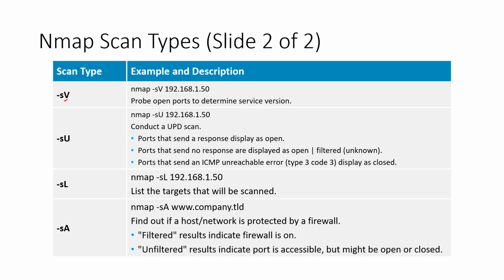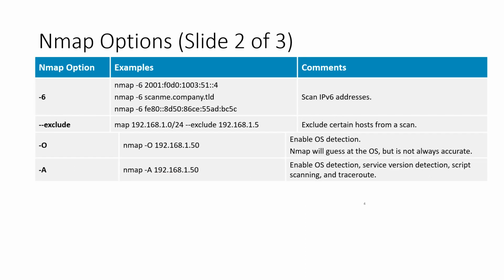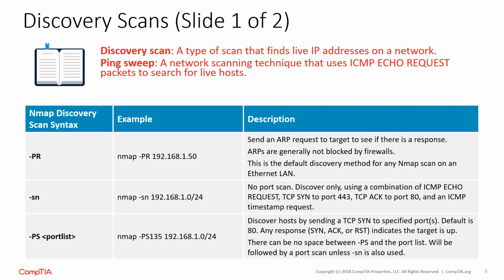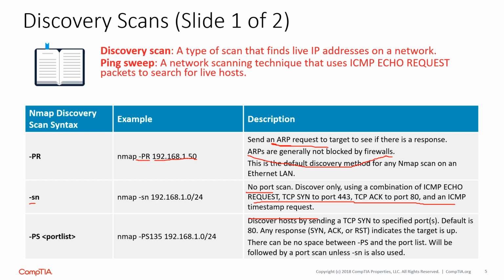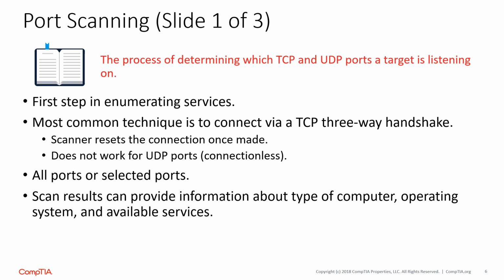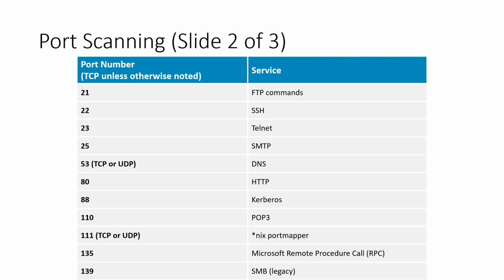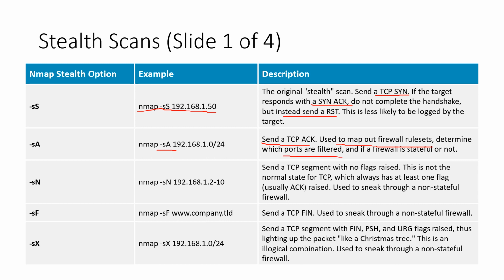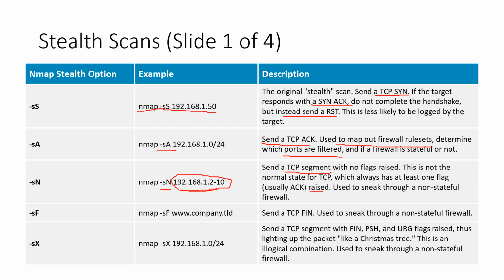IT182 LESSON4 PART1 2